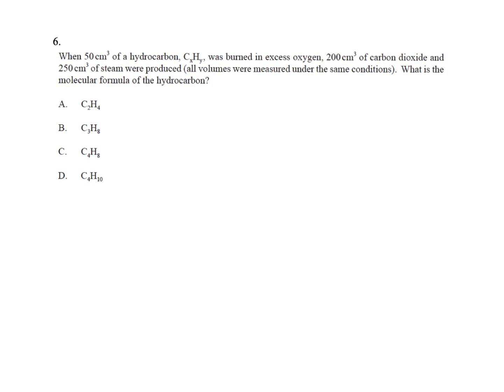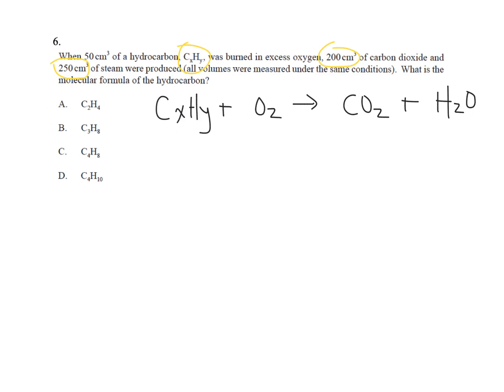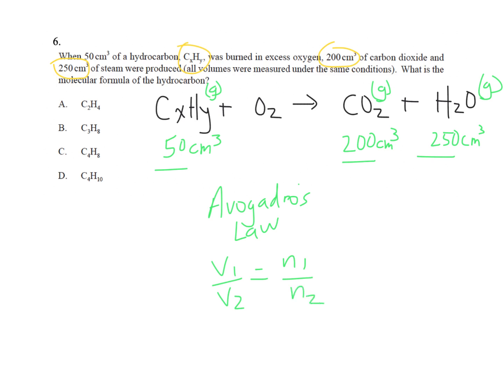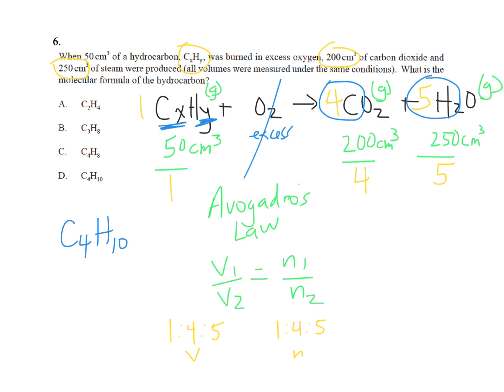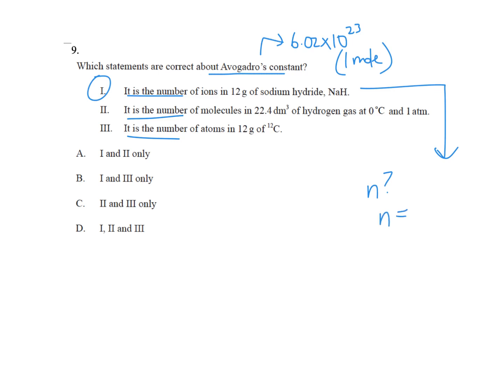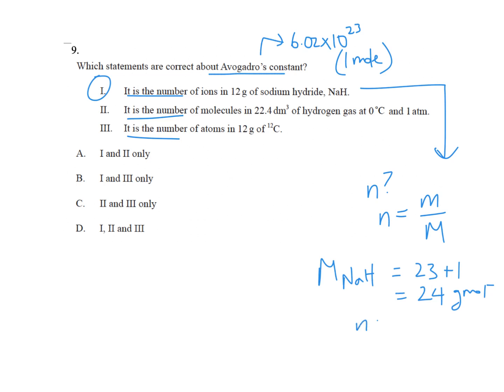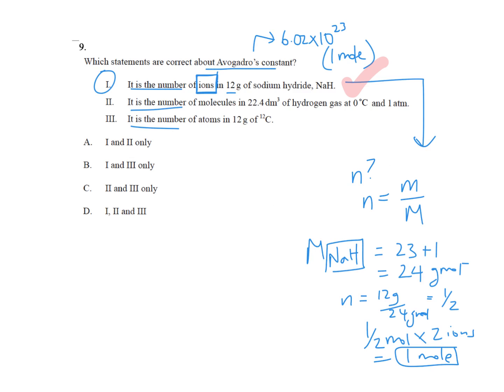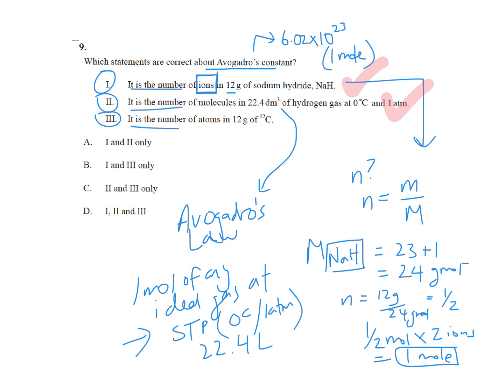quantitative chemistry problems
Avogadro's Law
Stoichiometry
etc.